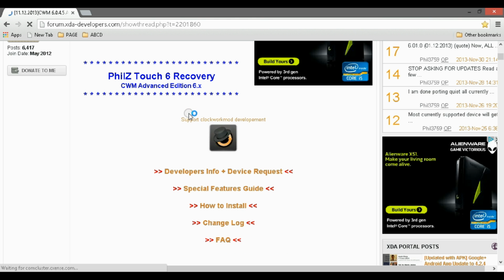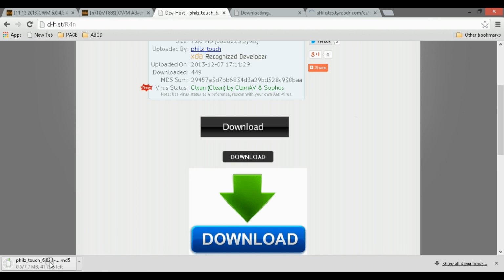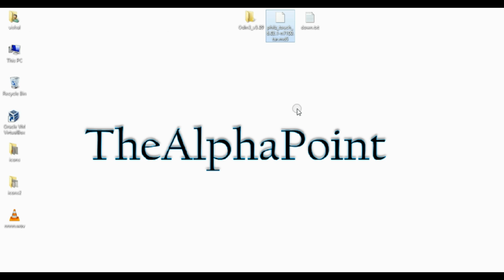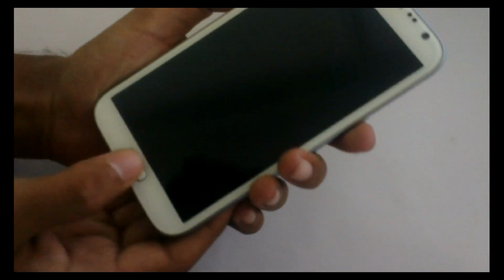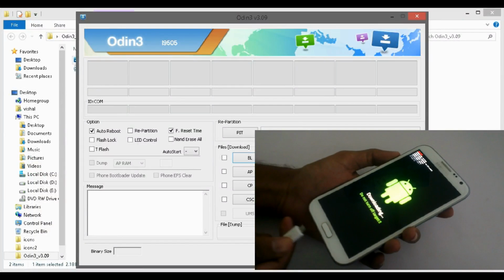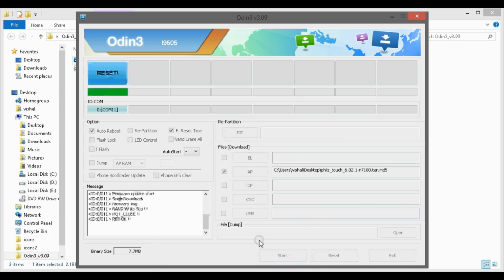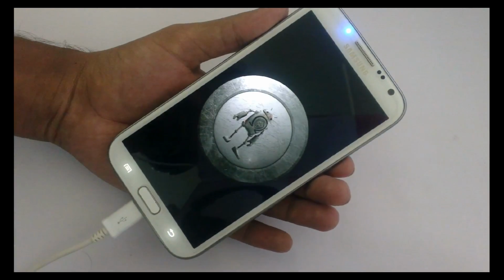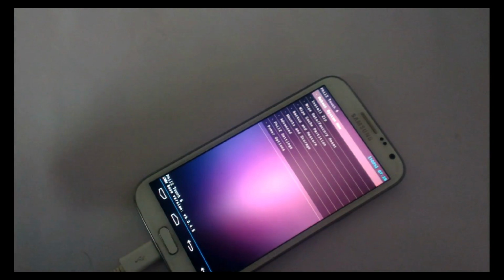How to Install Philz Touch Recovery on Samsung Galaxy Note 2 N7100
How to install latest Philz Touch Recovery in Samsung Galaxy Note II N7100-easy way
After installing Philz recovery you can install any ROM in your device.
Make sure take a backup before before installing anything.

Steps for Locked Boatloader
1. Download CF auto Root for Note 2
2. Download Odin
3. Download Philz touch 5.15 (6 is having some freezing issues which even I encountered while installing custom roms, whereas 5.15 is wrking fine)
5. Now flash the CF auto root with ODIN
6. Now your mobile will restart and you ll see the Super SU in applications. You ll also notice the Knox msg in notification area. Don't bother
7. Now switch off the mobile and go to Odin download mode (vol down , Home and pwr key, then press vol up to go to download mode)
8. Flash philz touch 5.15 with odin
9. Now mobile restarts. You are good to go
10. Switch off the mobile and press Vol up, home and pwr key. Now you ll see the philz touch recovery mode. Install any rom u want. Enjoy   .